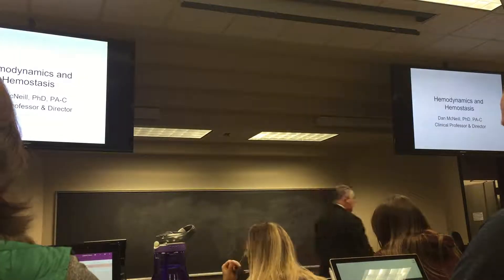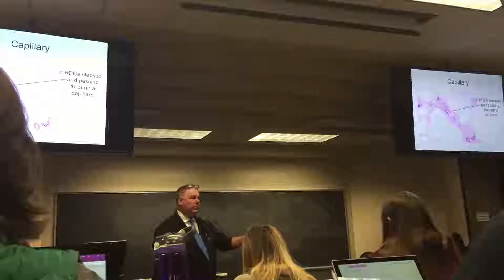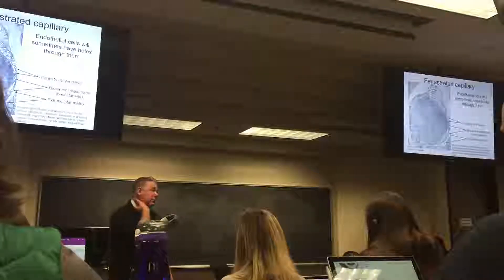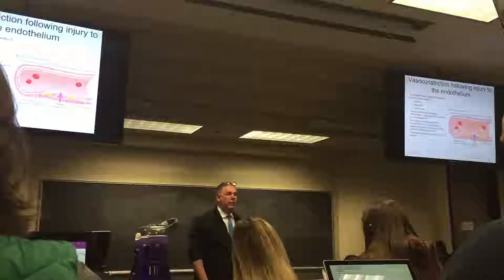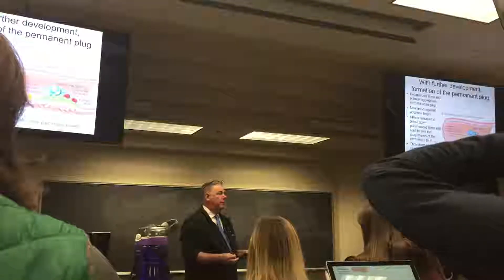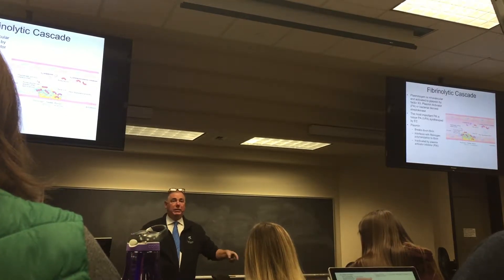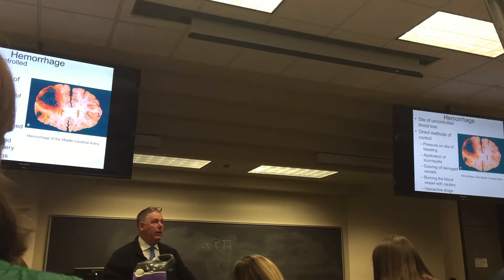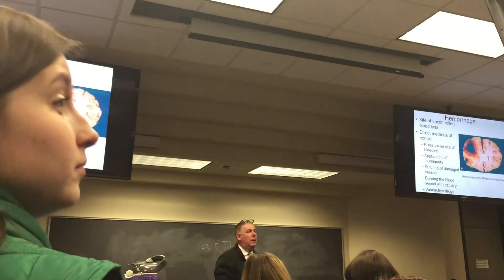Hemostasis and hemodynamics part 1